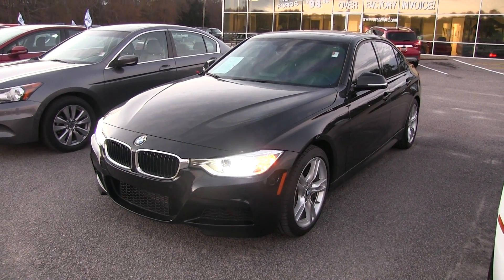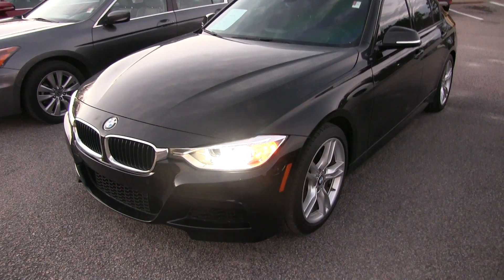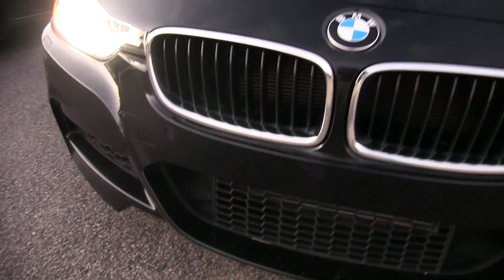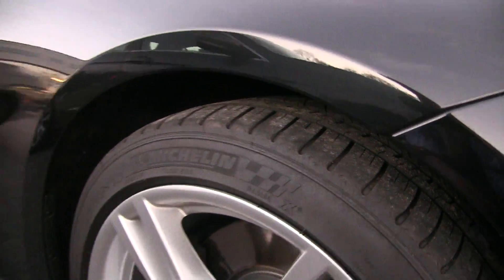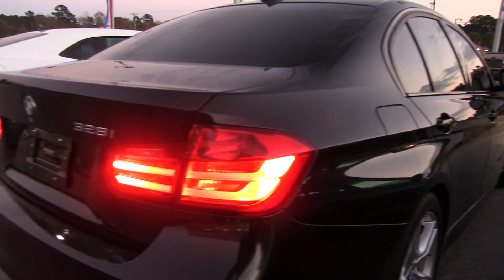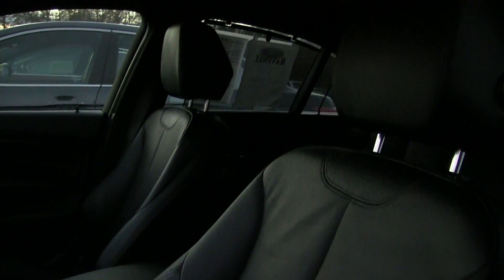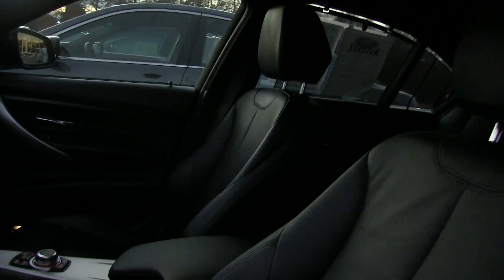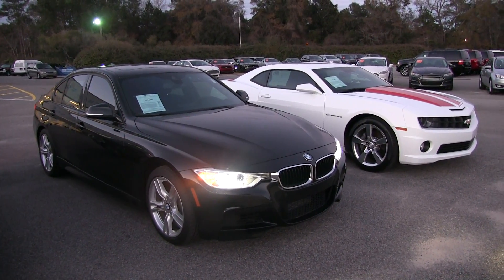2013 BMW 328i - FULL WALKAROUND & Review - For Sale @ Ravenel Ford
If interested in more info about this vehicle make sure to contact the dealership!